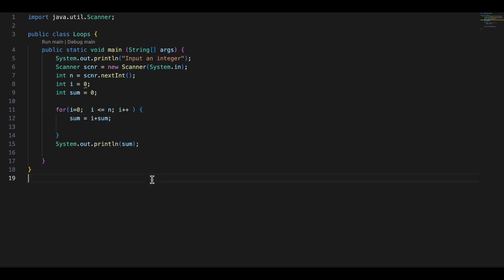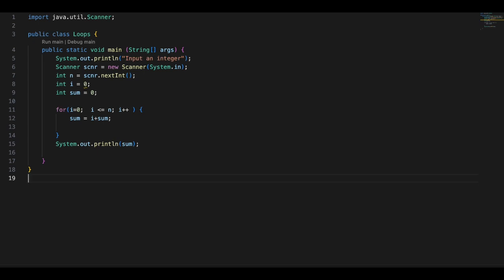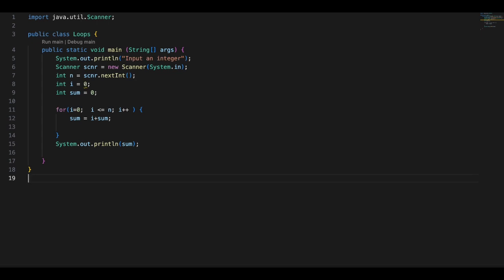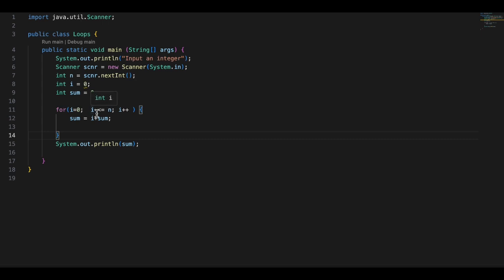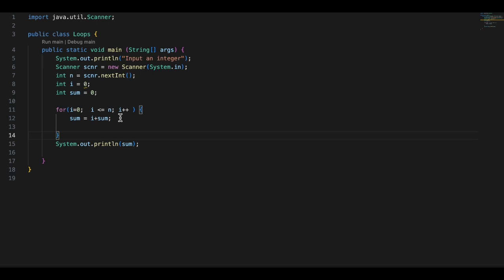For Loops - CSCE 111